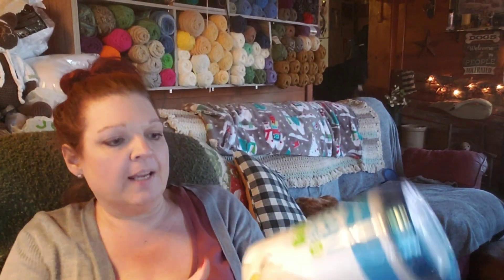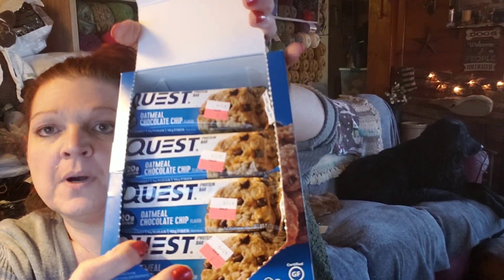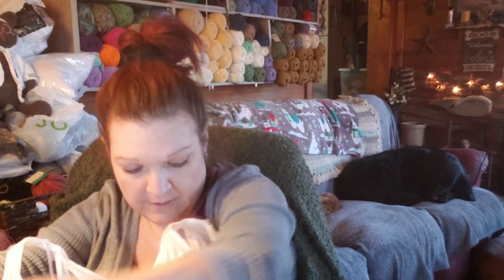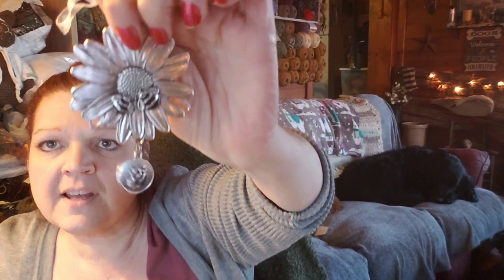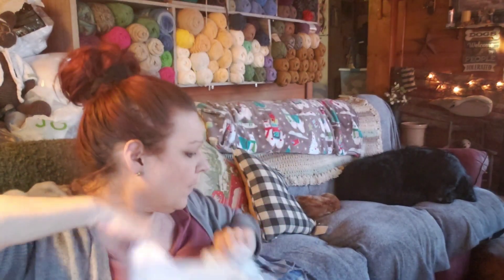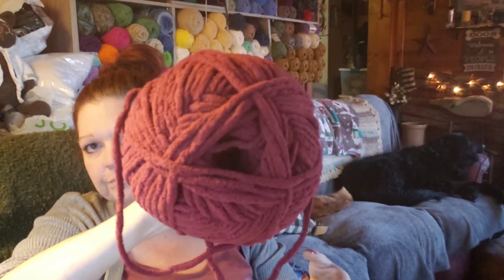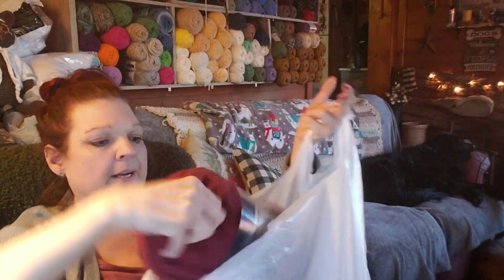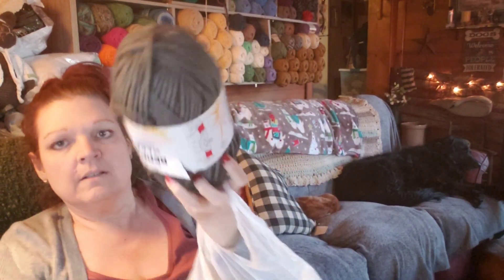Just a Friday Funday HAUL @ MIchael's , GNC, Joanne, Drug Store & Tea Shop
Cheryl & Chuck Boltz
Newville, PA 17241

Thank you so much for being here with me & sharing in my channel & our life.

  For any of my YT friends, any of my patterns, $5 each, buy 3 get 1, buy 6, get 2 etc. You MUST contact me to get this deal, do NOT order via the above link!